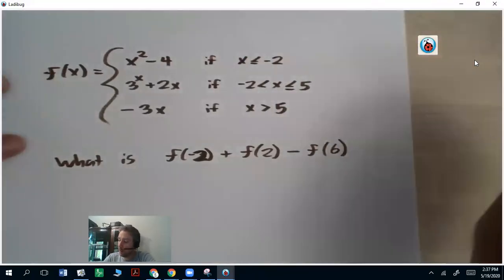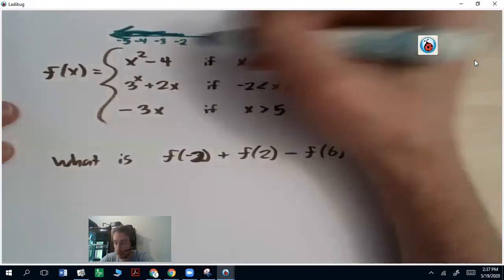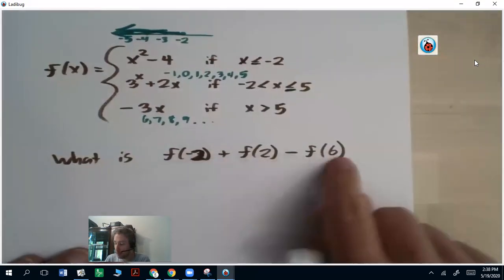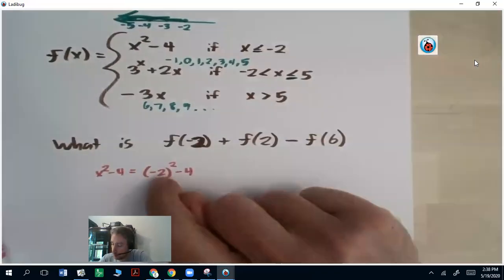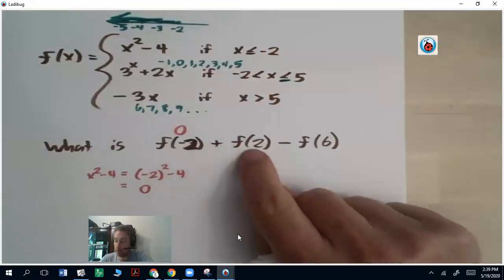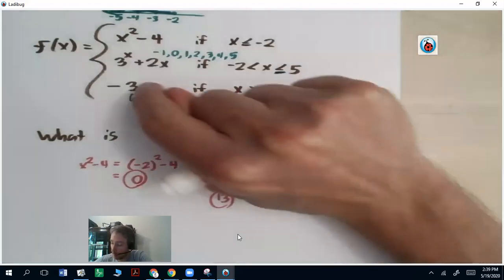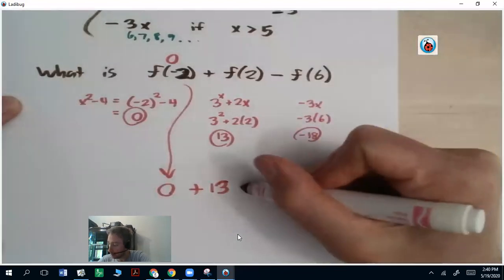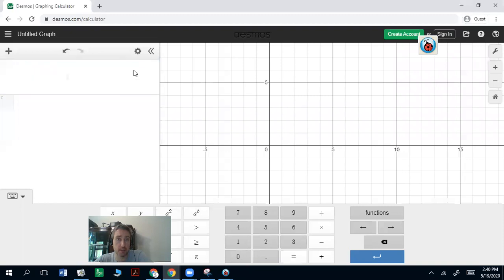quarantine cumulative assignment 6